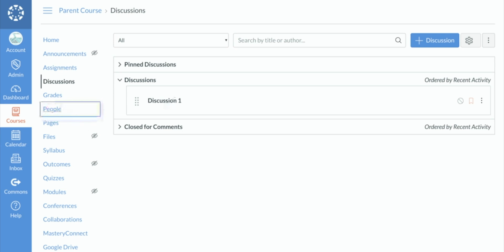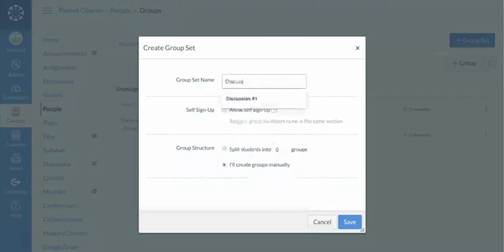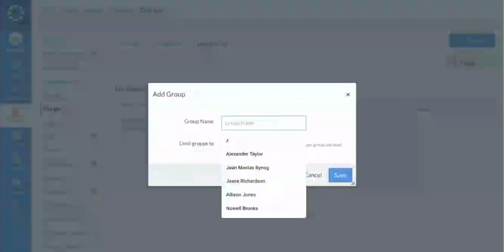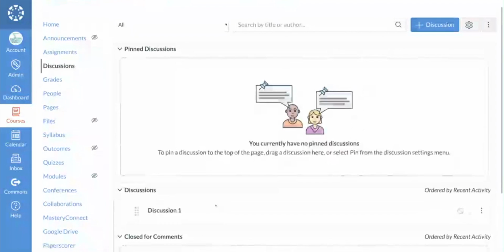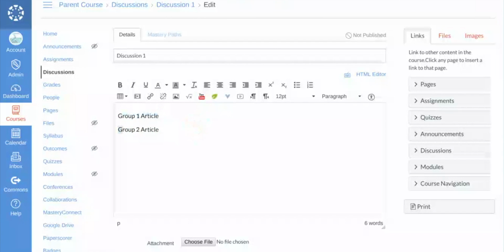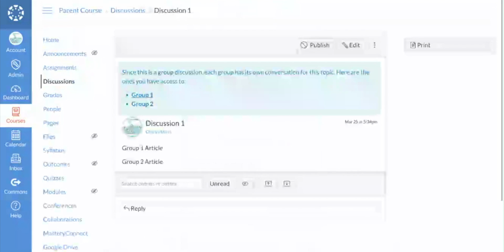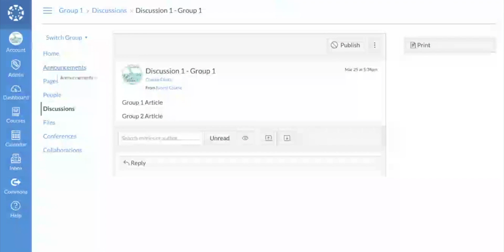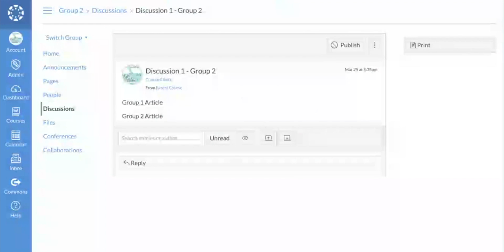Using Groups Within Discussions